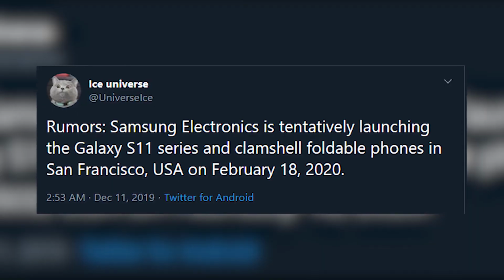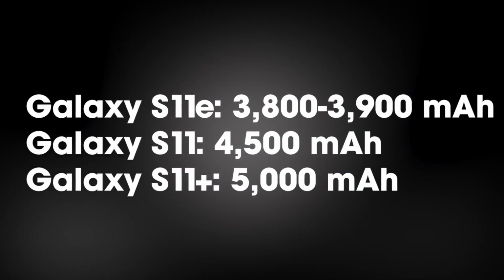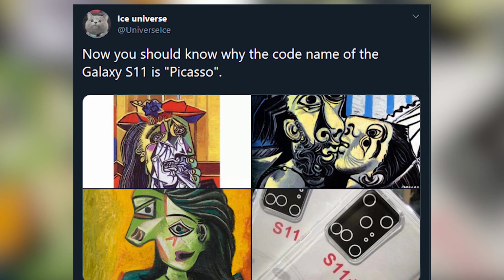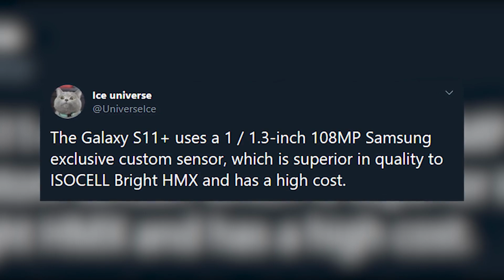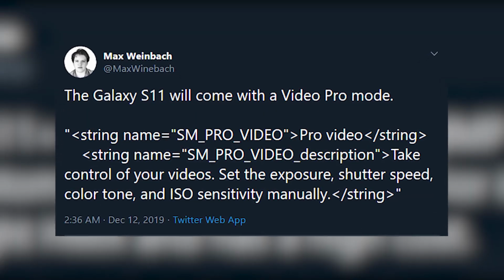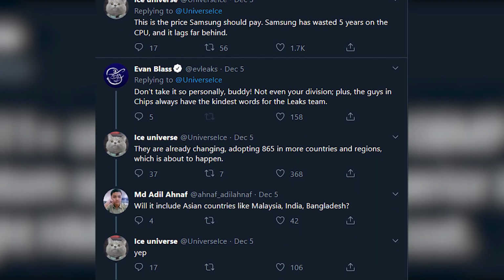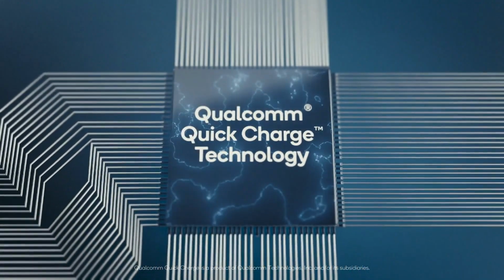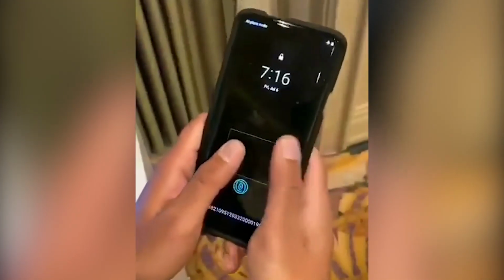Samsung Galaxy S11 - Live Images, Camera, Battery and Reveal Date!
Today we have a bunch of Galaxy S11 leaks, live images, camera, battery and reveal date! They come according to Korean media and our awesome leaksters Ice Universe and Max Weinbach.

✅ Make sure to trigger the notifications bell to always be notified when I release a new video.